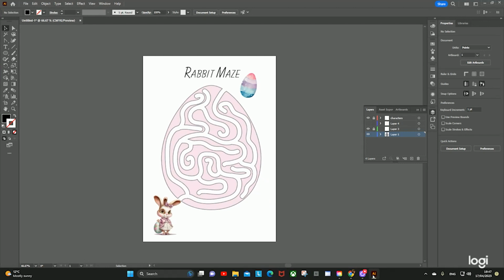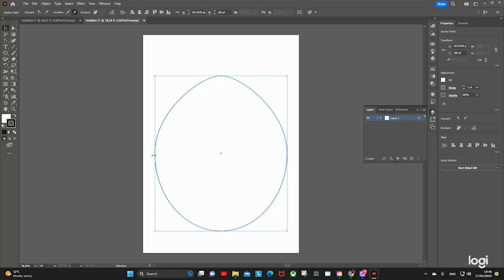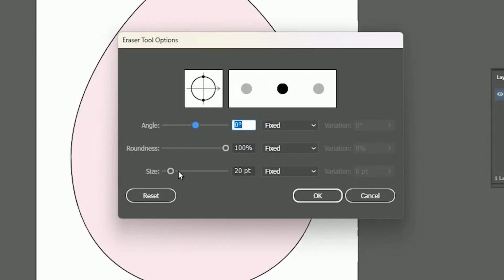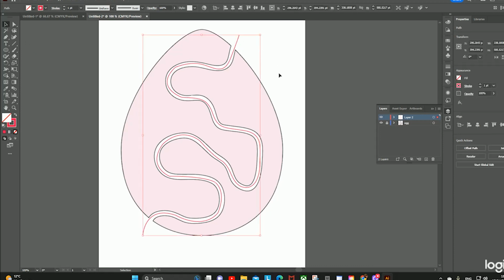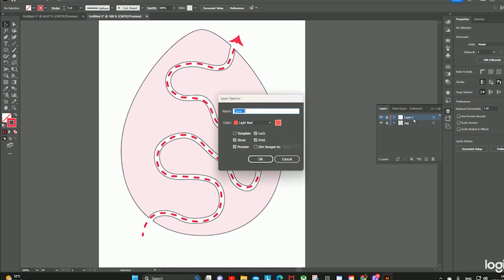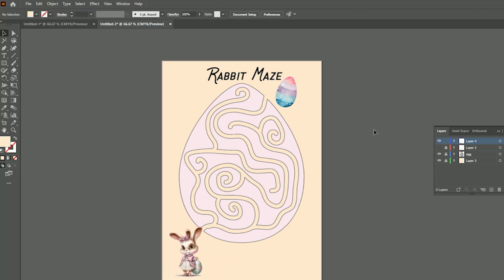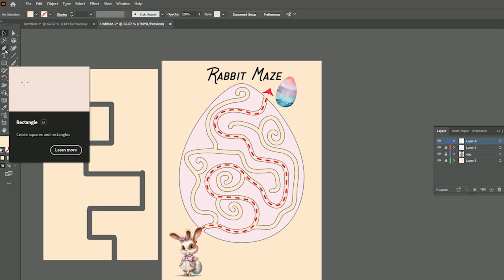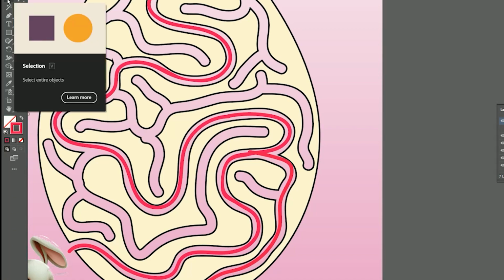Make any shape Maze Puzzle in Adobe Illustrator - using the eraser tool.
This is a simple way to make any shape mazes in Adobe Illustrator using the shape tool and eraser tool. Perfect if you want to create your own quick and easy mazes for your digital publishing projects.

Assets used:
Creative Fabrica:

Etsy Craftypads Shop

Tranquil Tresses Coloring Book (Amazon)

Tranquil Tones Coloring Book:

More Forest Fairies Colouring Book

Forest Fairies Coloring Book: